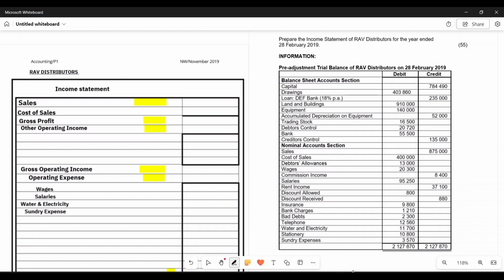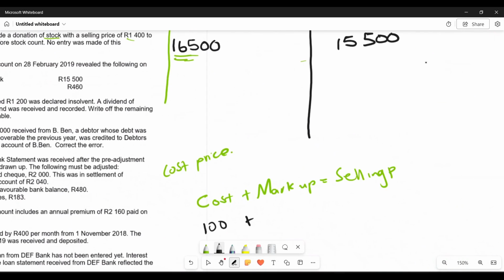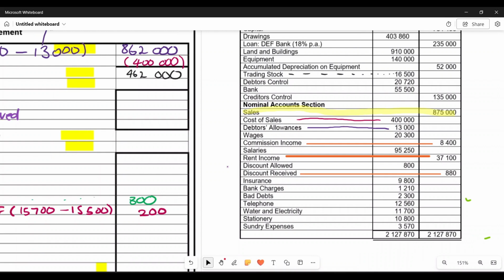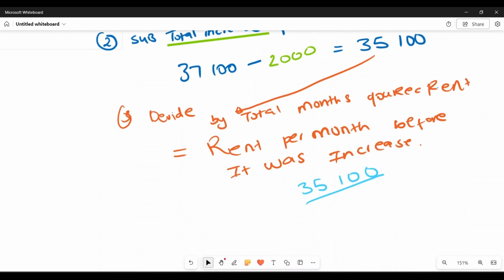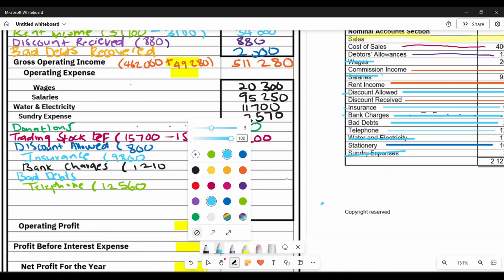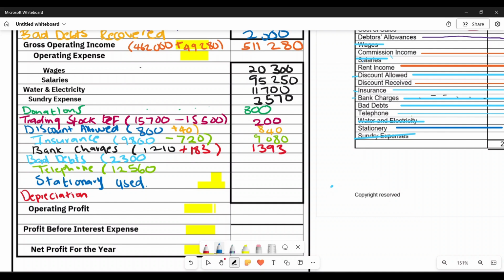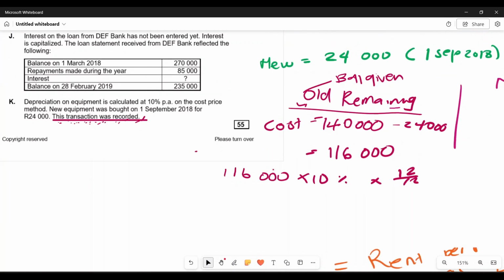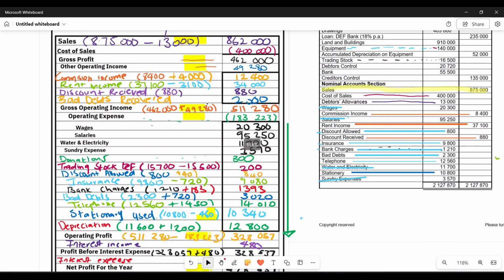Grade 12 Accounting Paper 1 | Income Statement | Exam Question